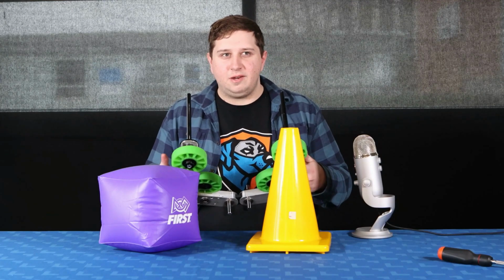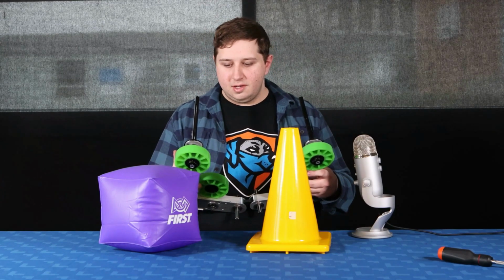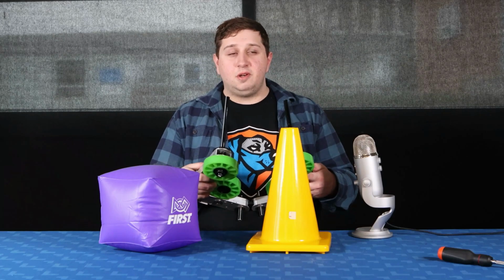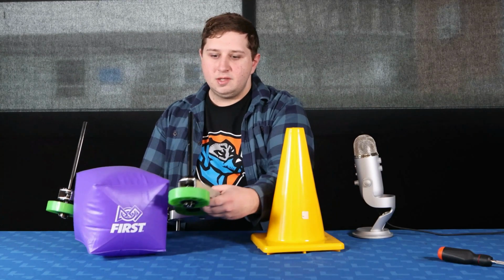Ontario Tech Ri3D 2023 - Day 1 Recap